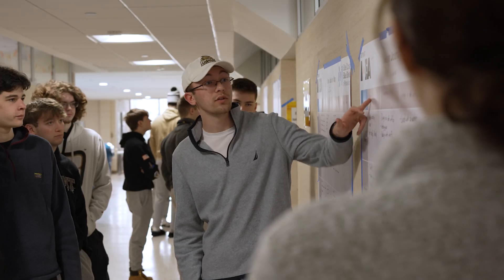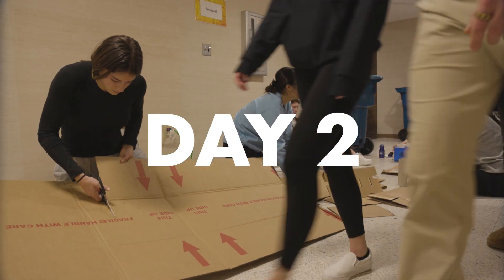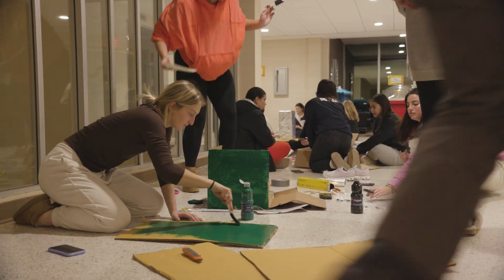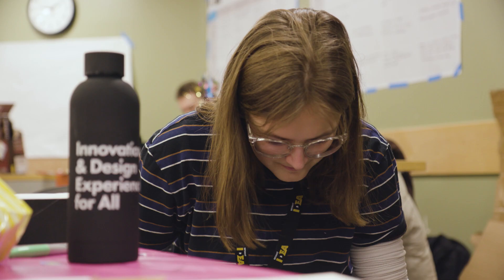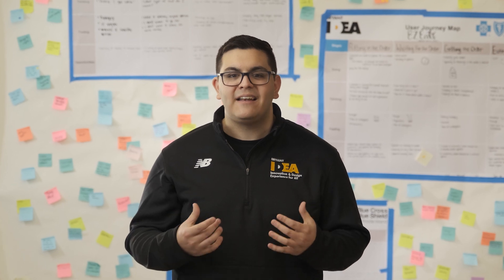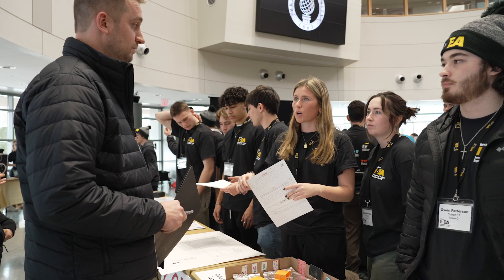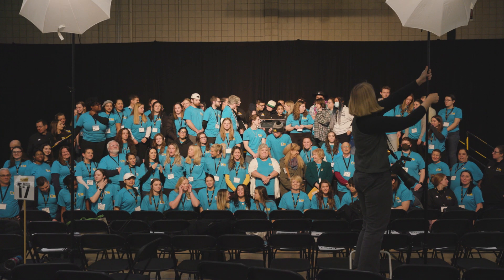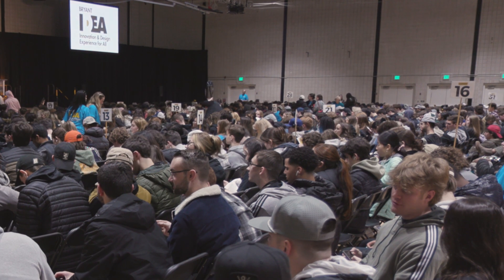Bryant University’s Innovation and Design Experience for All (IDEA)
Bryant University’s Innovation and Design Experience for All (IDEA) is a three-day design thinking tour de force,

Over seventy-two whirlwind hours, 1,000 students in 40 cohorts apply design thinking concepts — empathize, define, ideate, prototype and test — to develop thoughtful solutions to real-world challenges.